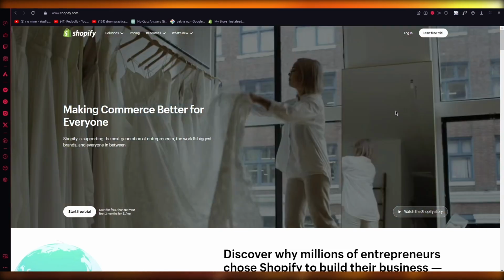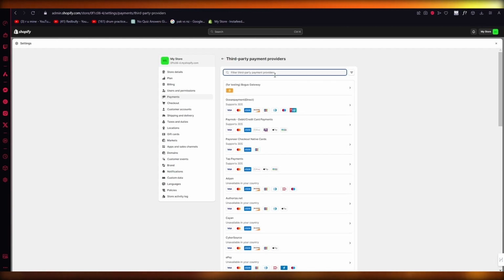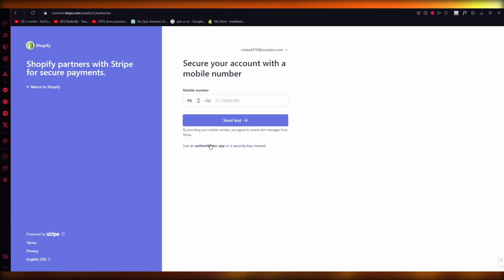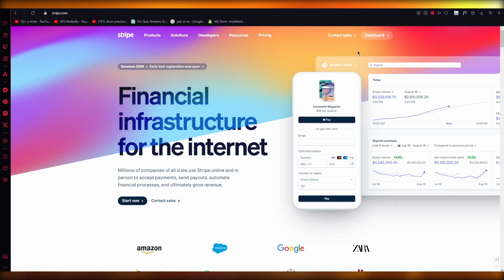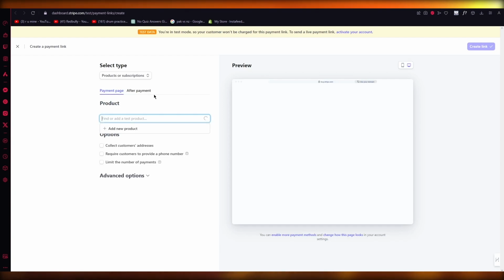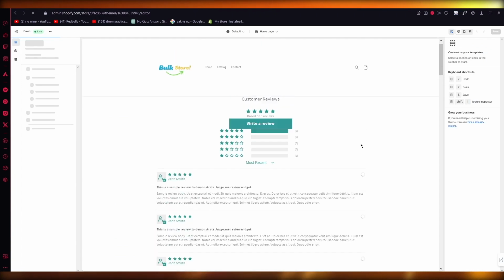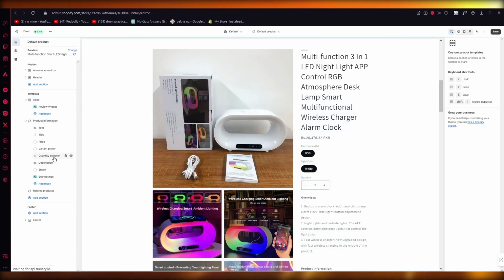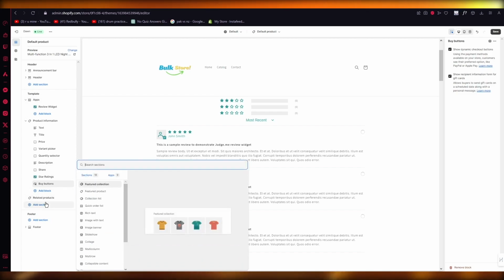How To Add Stripe To Shopify 2024 (Step by Step)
Adding Stripe to your Shopify store is a simple and efficient way to accept online payments from your customers. To get started, you will need to create a Stripe account and link it to your Shopify store. This can be done by navigating to the "Payment Providers" section in your Shopify admin panel and selecting Stripe as your payment option.

Once linked, you can customize your payment settings and choose which credit cards you want to accept. Stripe also offers additional features such as fraud protection and direct bank transfers. With Stripe and Shopify working seamlessly together, you can provide a smooth and secure checkout experience for your customers.